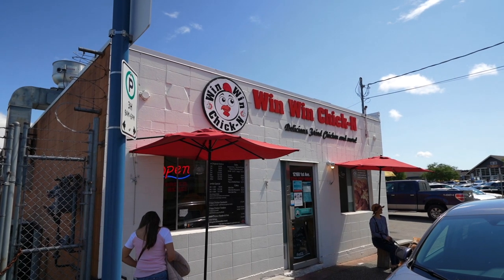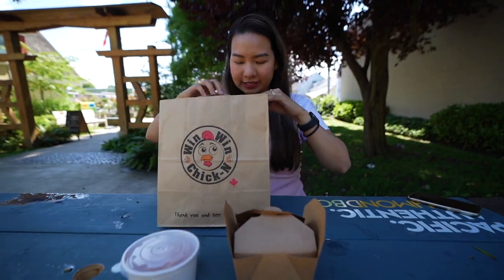Seaside Food Tour at Canada's Historic Port: Vancouver, British Columbia // Nat and Max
In today's Vancouver Canada vlog, we are going on a Seaside food tour at Canada's Historic Port. Our Vancouver food crawl consists of must eat desserts, a warm bowl of ramen, Filipino fried chicken, and a soft-shelled crab!

Just a 20 minute drive south of Vancouver and part of the suburb of Richmond, Steveston was once the largest fishing port and cannery center on the West Coast. You'll find Vancouverites heading down at the docks buying prawns, crab, halibut, cod, and salmon fresh from the boats at Steveston fisherman's wharf. If you're looking for things to do in Vancouver, be sure to check out Steveston British Columbia.